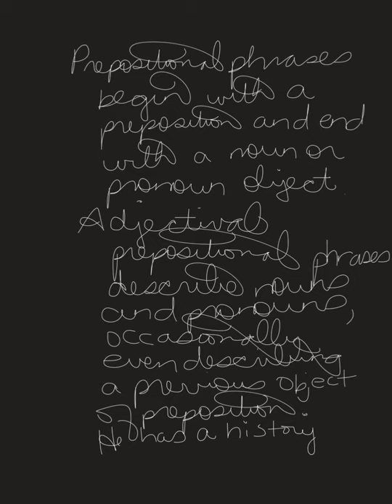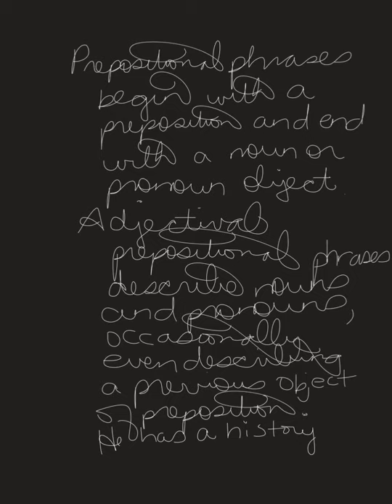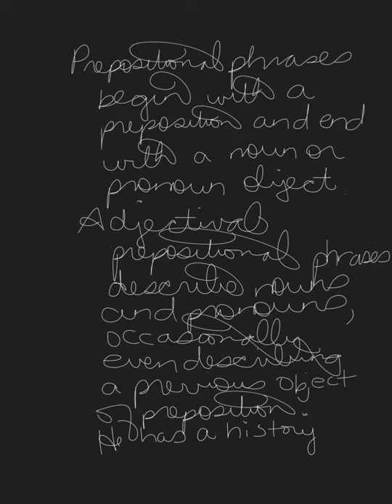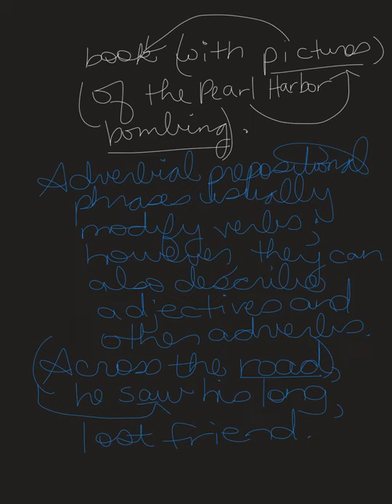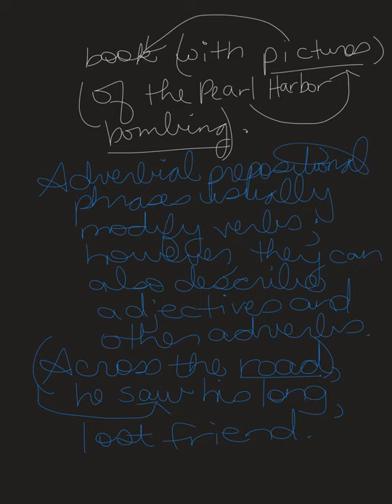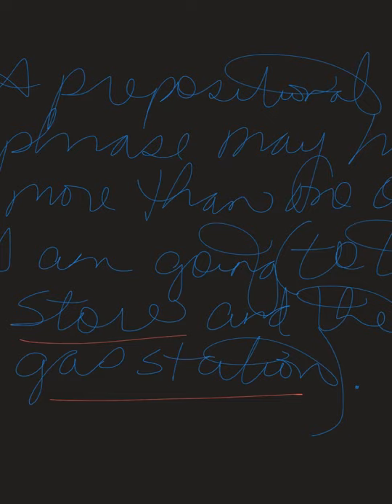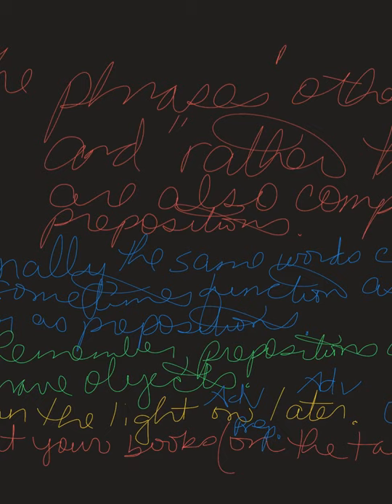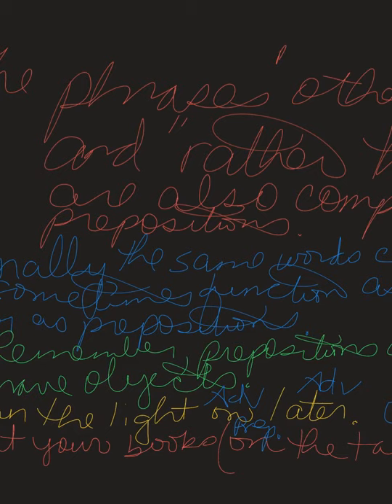Prepositional Phrases—Adjectival and Adverbial